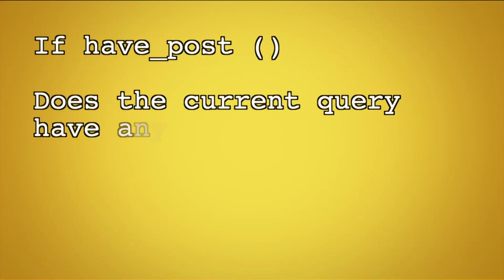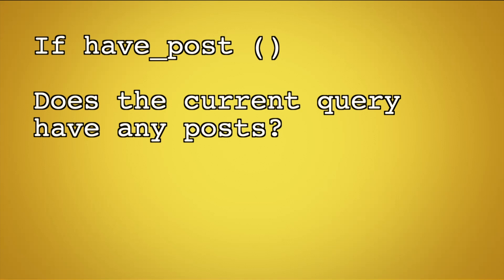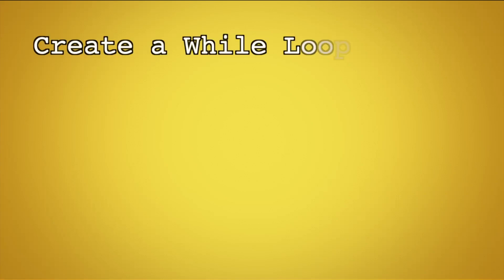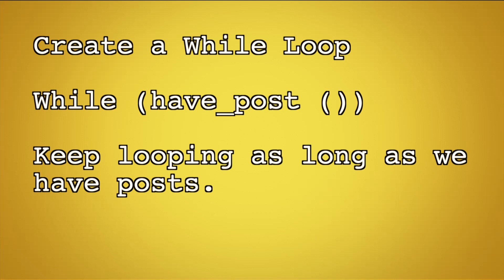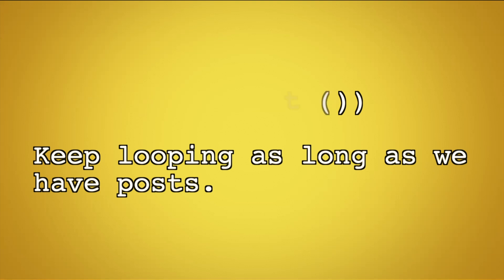Introduction to "The Loop" on WordPress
The Loop is the main process in WordPress, as it indexes and displays blog content on your WordPress-powered website. Dan and Scott take you through The Loop and how to influence and change it.

WordPress is a powerful CMS for web developers and designers, and The Loop is where it all starts.